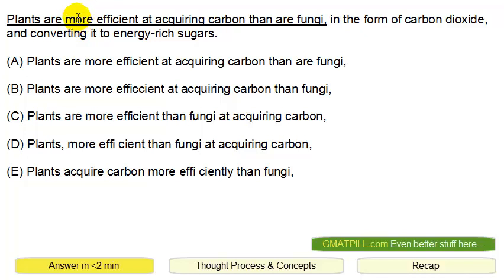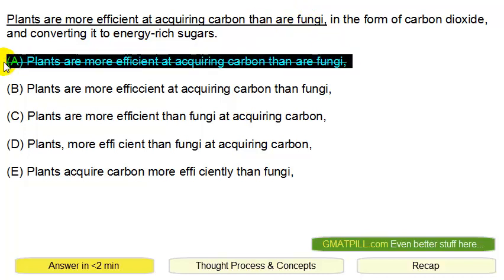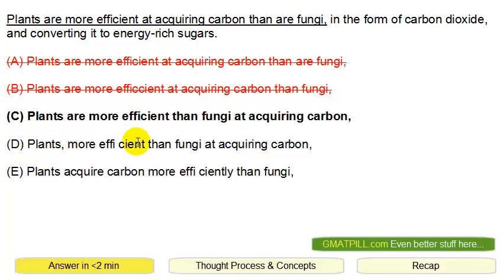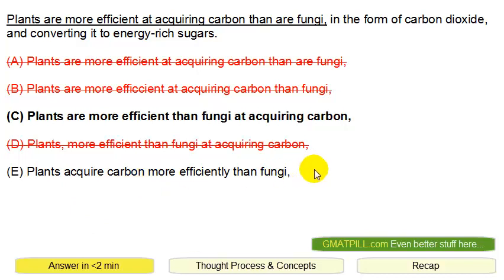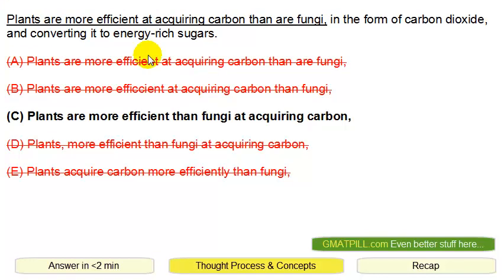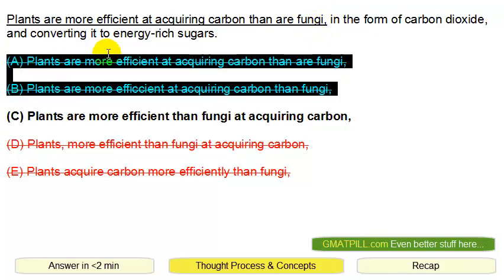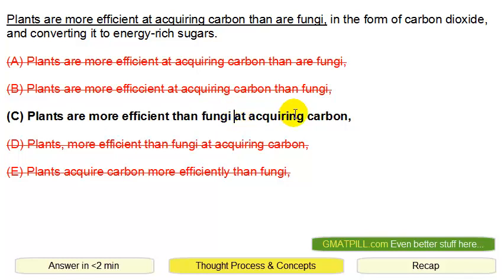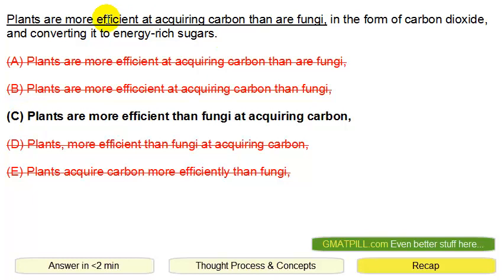GMAT Official Guide SC #18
Buy Official Guide and take the GMAT Pill